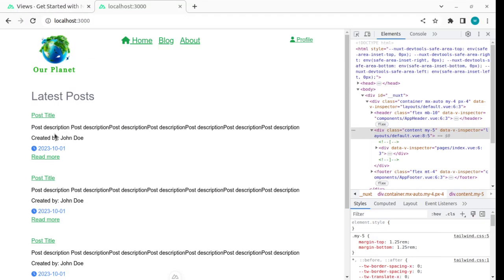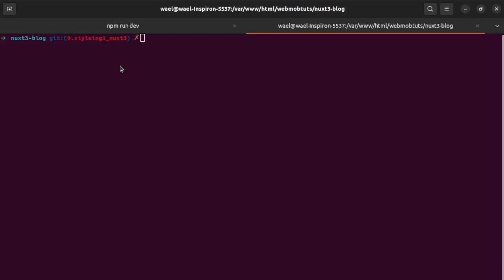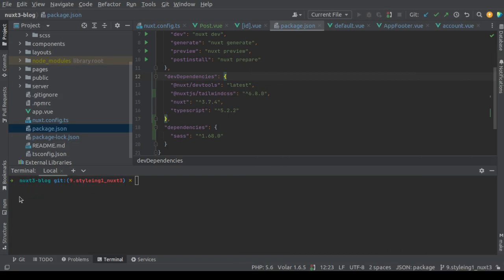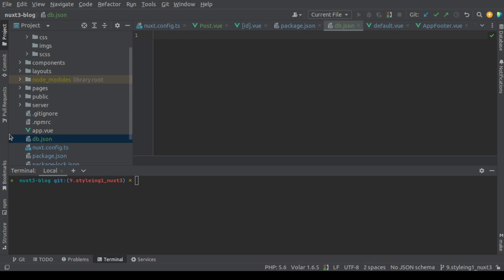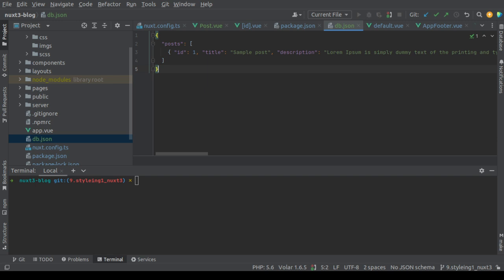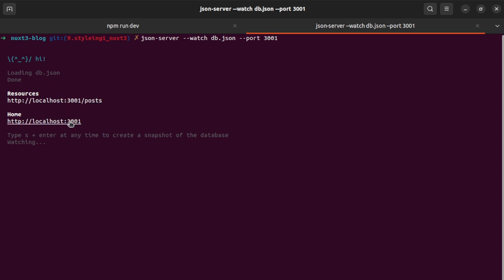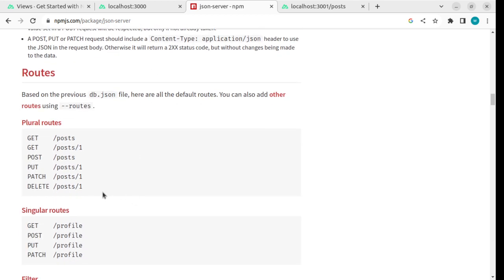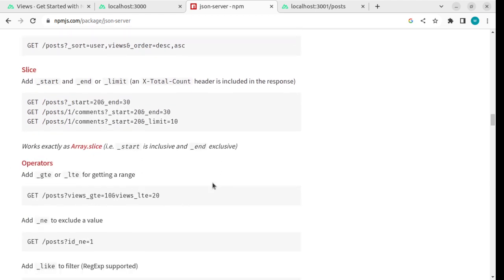19 Nuxt 3 Tutorial - Installing NPM Json Server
Learn how to use Nuxt 3 framework by building a simple appication using Nuxt 3, Vue 3, Pinia state management and Tailwindcss. Also learn about SSR and Non SSR websites.

Used Technologies:
- Vuejs 3
- Nuxt 3
- Tailwindcss